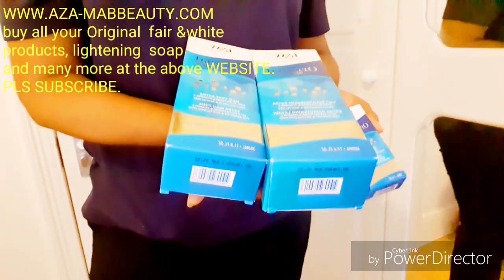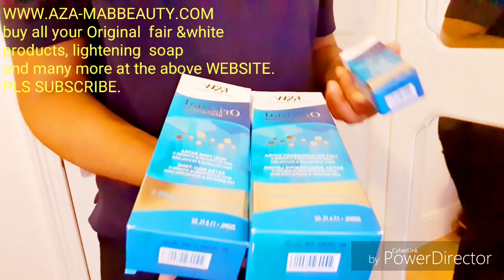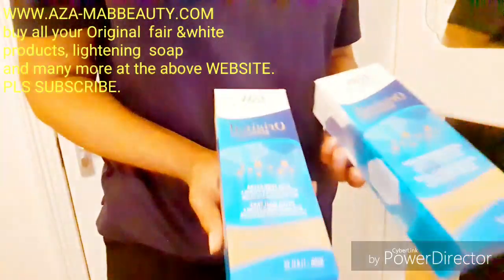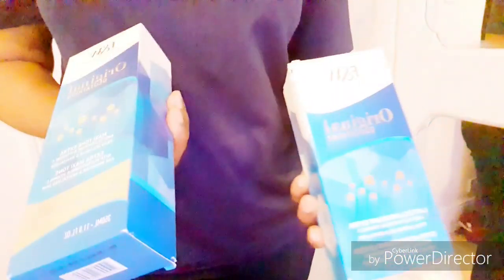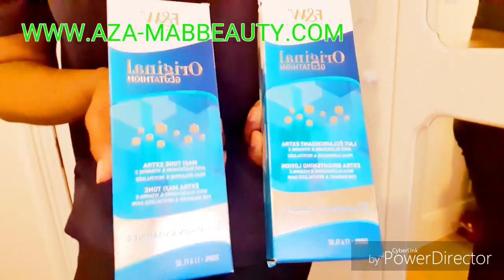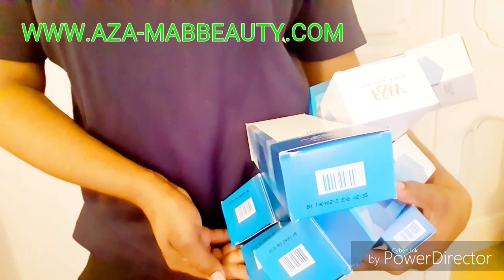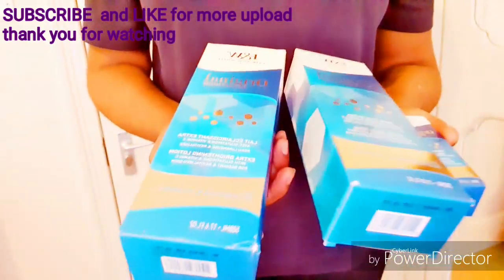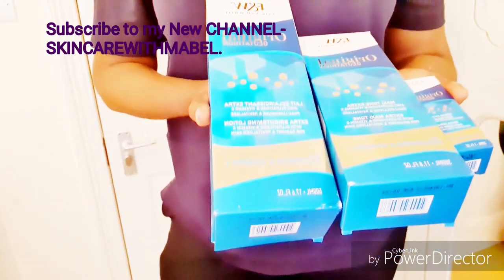NEWEST FAIR & WHITE PRODUCT|EXTRA BRIGHTENING LOTION WITH GLUTATHIONE &VIT.C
Best skin whitening/lightening lotion, hydroquinone free
Glutathione(active ingredient) helps to double or triple the strength of the ingredients to boost skin whitening within 5 days, it fade off blemishes, hyper-pigmentation and discoloration.